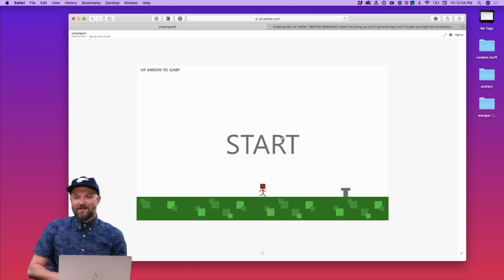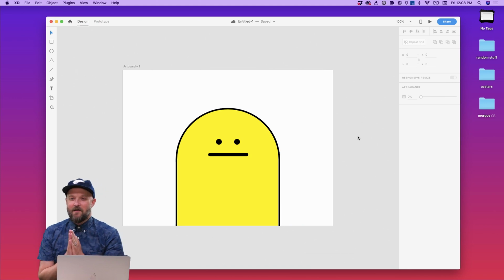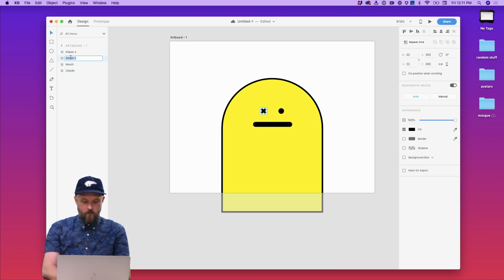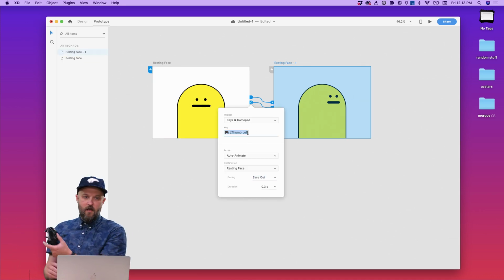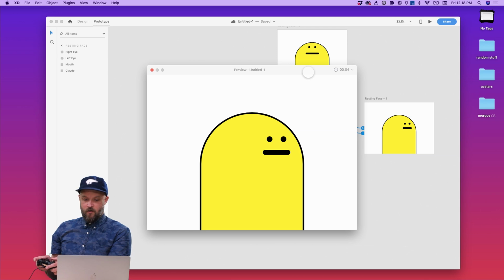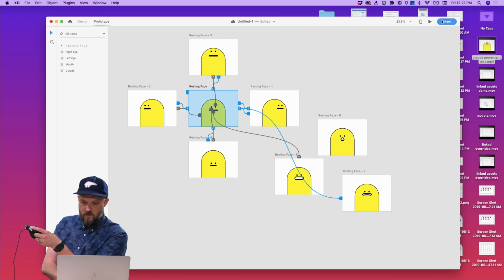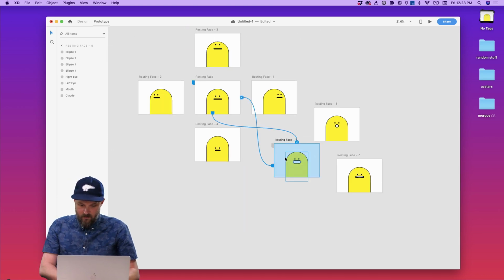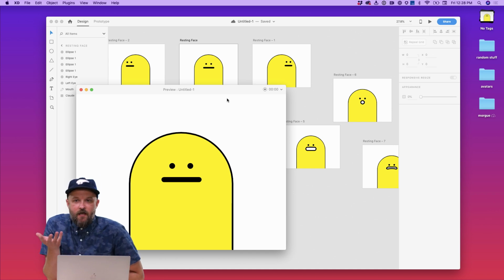Designing Adobe XD - Episode 49 | Adobe Creative Cloud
Tune in with the Adobe XD team LIVE on Behance to find out how they approach designing one of our newest prototyping apps- Adobe XD!